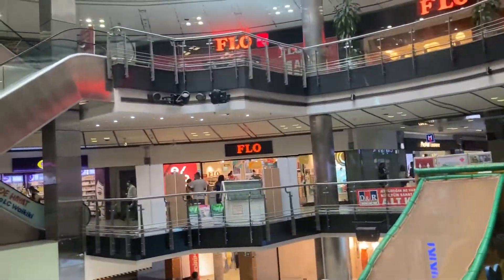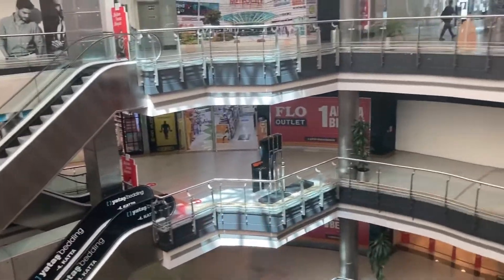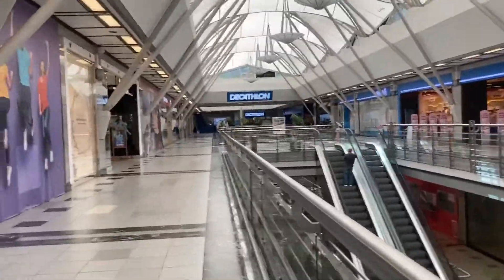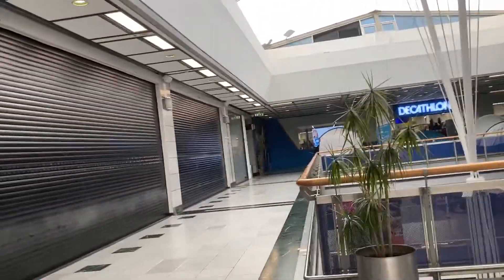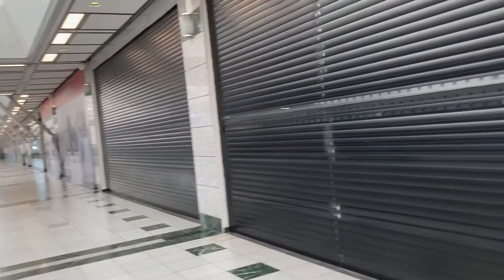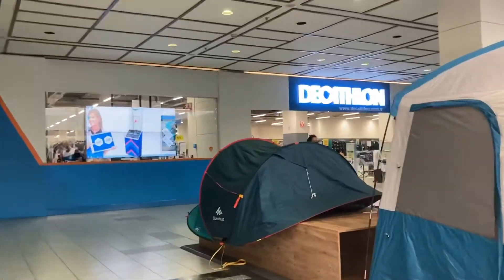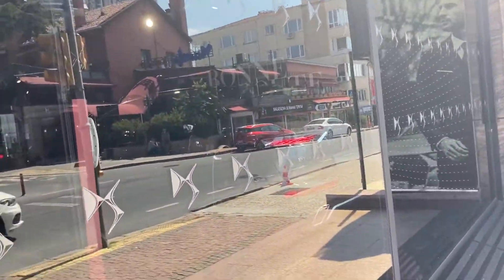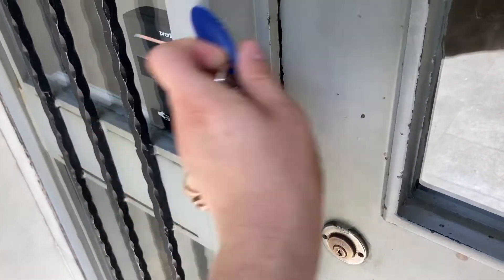Groups Of Business Closures (Day 1956)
Saturday, July 17, 2021

Plenty of stores went out of business all of a sudden, including some of our top preferences which was insanity! Literally 10 or 15 of them closed forever!